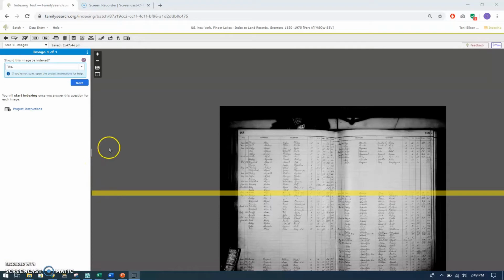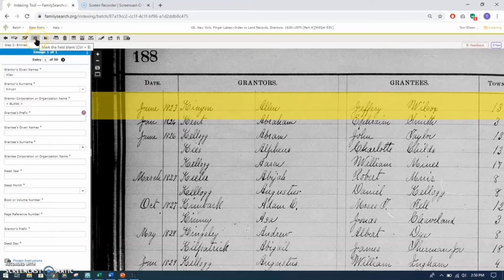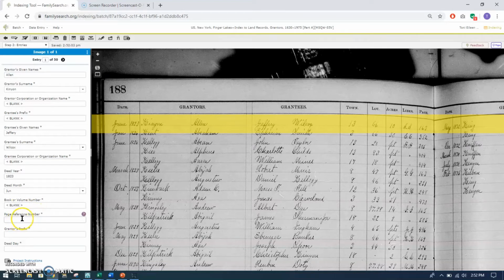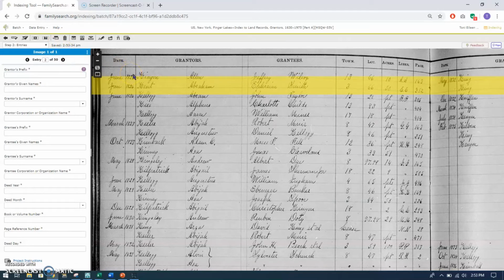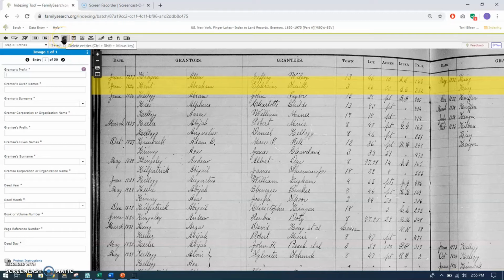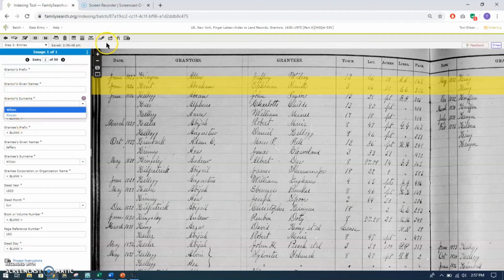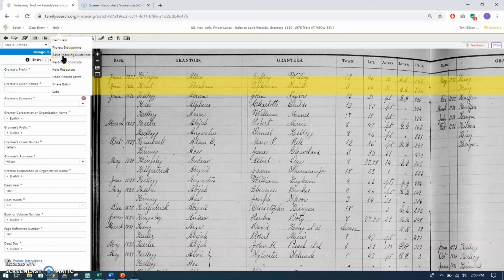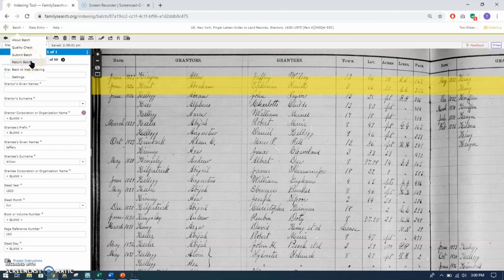Indexing Records on Family Search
This video is a demonstration of tips and tools to use while indexing records in Family Search.